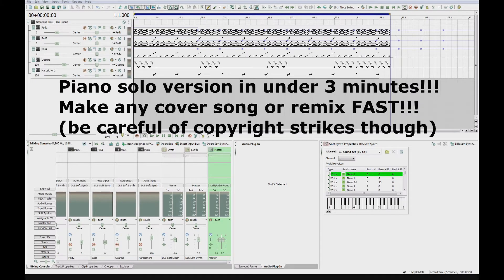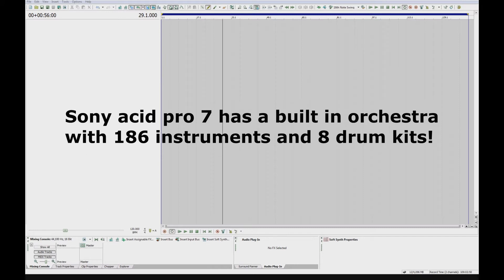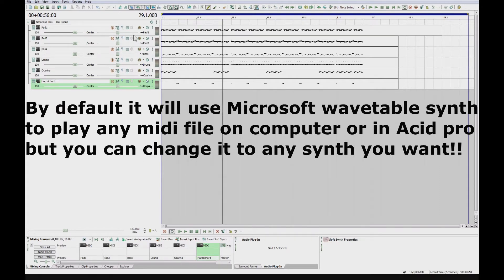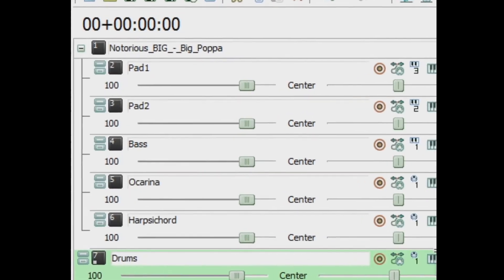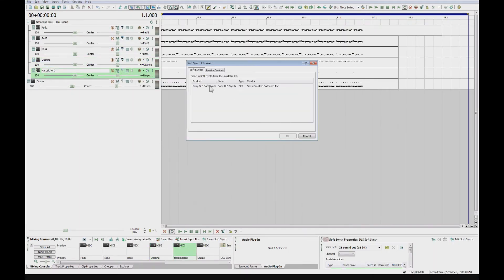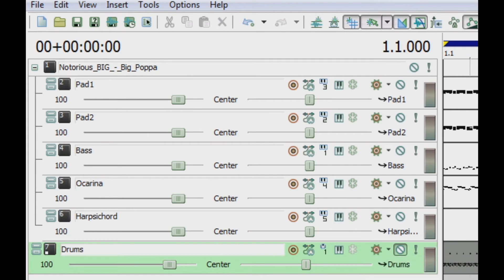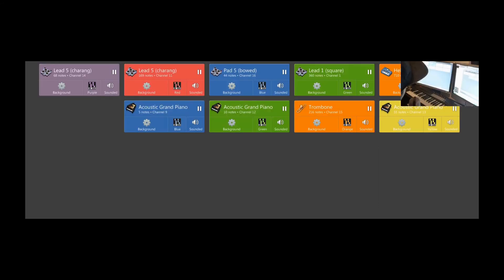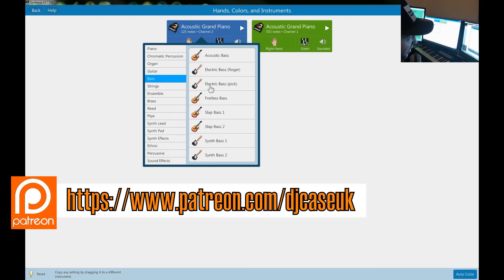Acid pro How to make cover songs in under 3 minutes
How to make a cover song in under 3 minutes in Acid Pro!

In this video, you will see how you can make cover songs, backing tracks or remixes in less than 3 minutes. You can do this for karaoke or song practice, by downloading midi files and dropping them into acid pro. You can then customise them by changing the instruments. Cover songs require no musical skills whatsoever, anyone could do it! In this video, I am doing a piano only, piano solo, piano version of big poppa! For more advanced remixes you could also use your own plugin instruments, or beats, to make your remix sound more unique! However, you will need to be aware of copyright laws if you are planning to make covers, which is why I have not played much of the song in this video. Have also included a bonus at the end so you can learn how to play any song on the keyboard using animated midi files and you don't even need Acid pro to do this, just drag and drop midi files into the software and it will play onscreen so you can learn how to play the song! I hope you enjoyed the video.

Beatport / Juno releases (buy original music I have made)

Main stuff I use for my home studio is:

Redragon 18 button mouse (11 programmed commands)
V500 pro keyboard (11 macros, unlimited key combos such as ctrl c )
Novation 49 keyboard latest version mk 3 (i got mk 1)
Oxygen 61 keyboard
Mixing desk, audio interface
HD25 headphones
Shure sm58 microphone

Please note: If you buy these products using my affiliate link, I get a commission which means I can invest more time into making videos, but that is not why I recommend these products. These are just simply the products I use the most. highly recommend these for home studio.

On my youtube channel I will be looking at music production and video editing software, giving tech tips. I mostly use acid pro, spectralayers pro, soundforge pro and vegas pro by sony creative software. My software is registered with Sony and I make these videos for education. For my music releases visit Beatport and Juno to buy or download my finished projects.